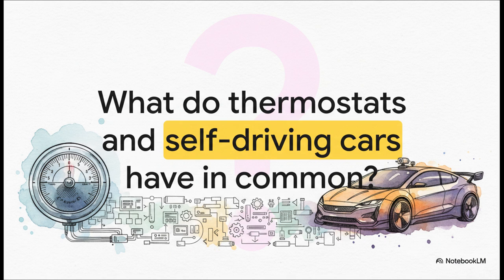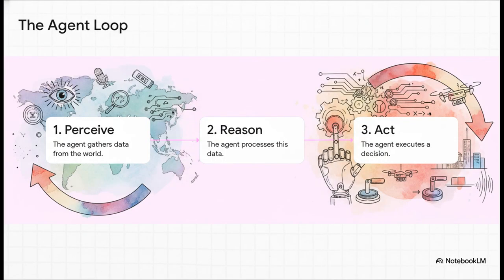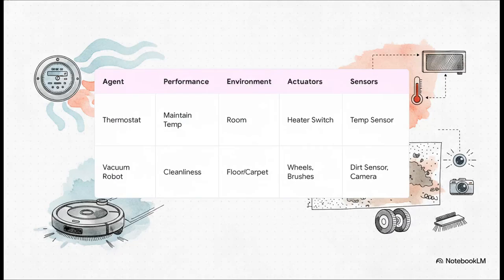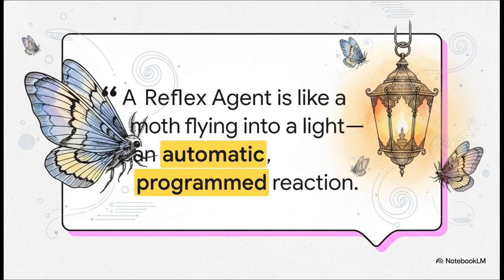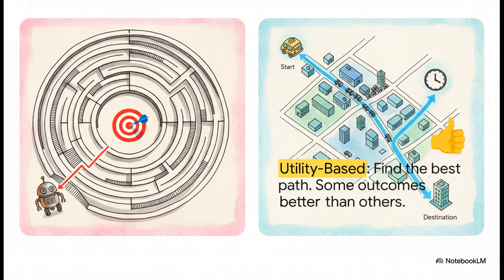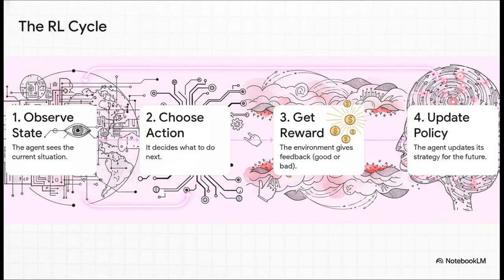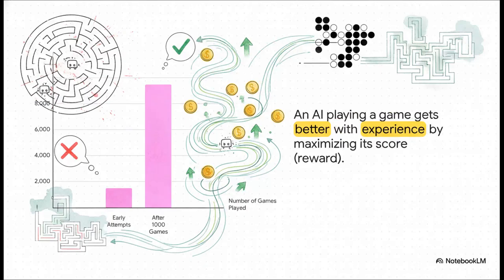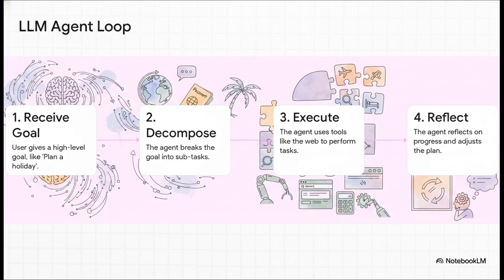How AI Agents Think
How do agents decide between speed, safety, and goals?
Teach me how agents learn through trial and error.
How do modern LLMs act as brains for autonomous systems?